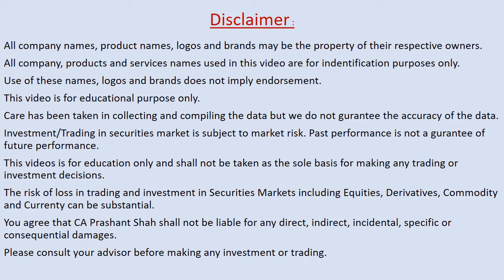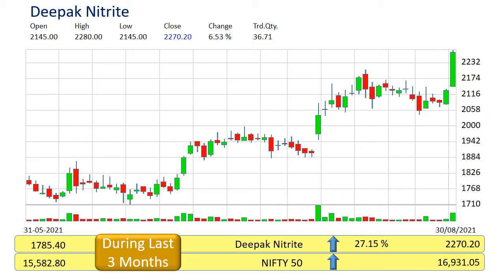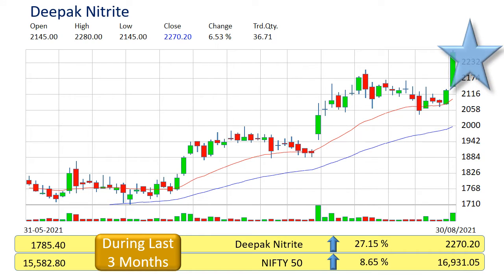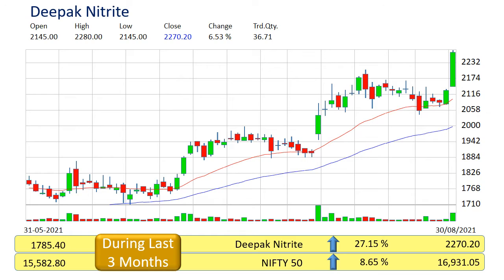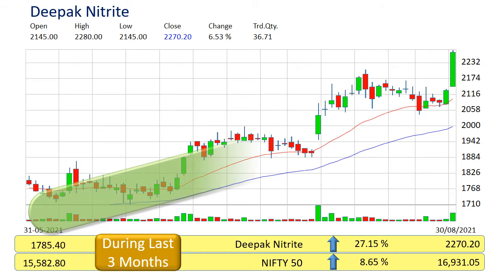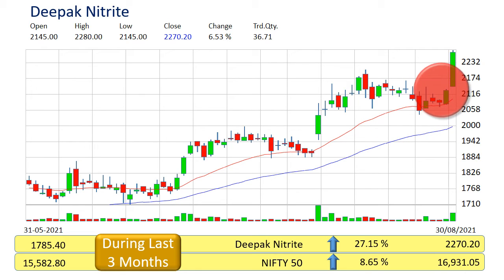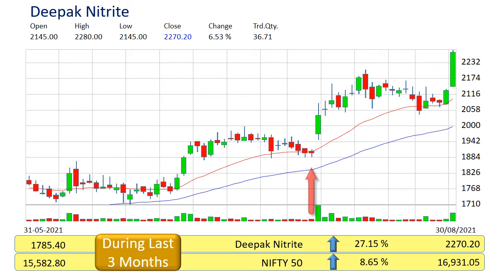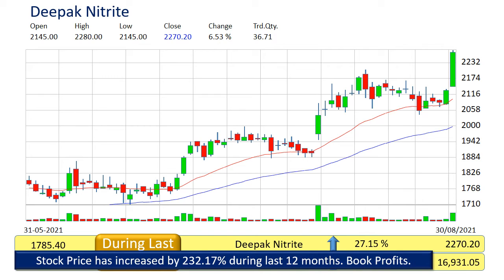deepak nitrite technical analysis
Technical Analysis & Price Targets in 2 minutes.

The Processor I use
The Motherboard I use
The Hard disk I use
The SSD I use
The RAM I use
Another RAM installed